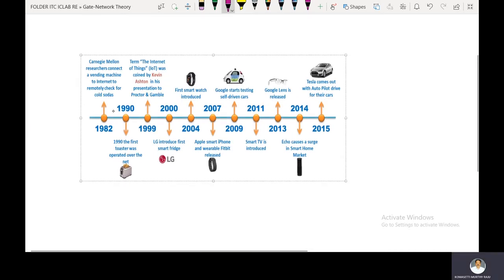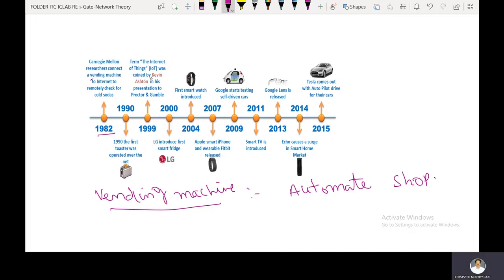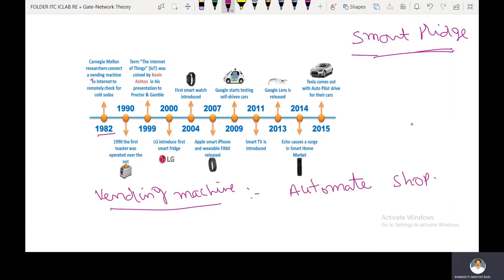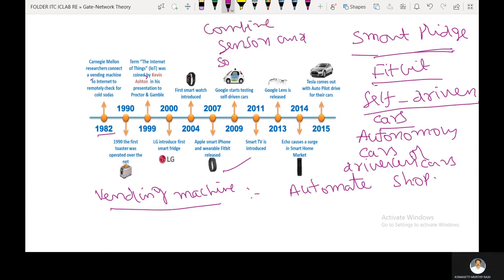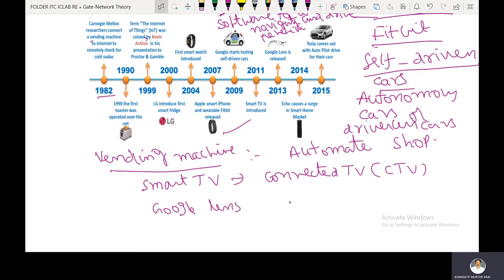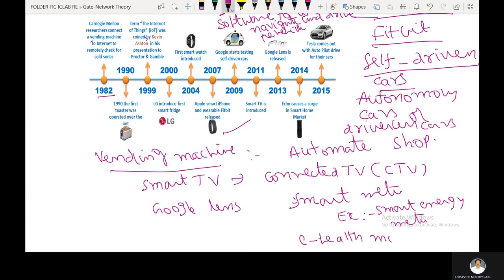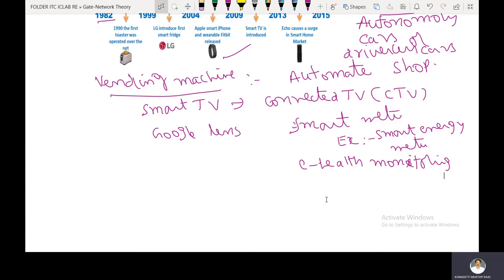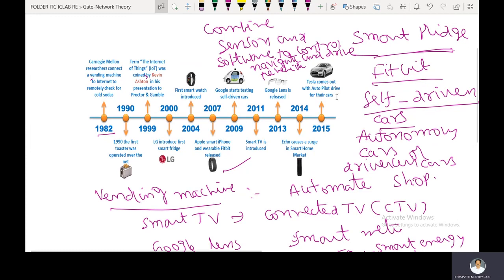HISTORY OF IOT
INTERNET OF THINGS --HISTORY OF IOT